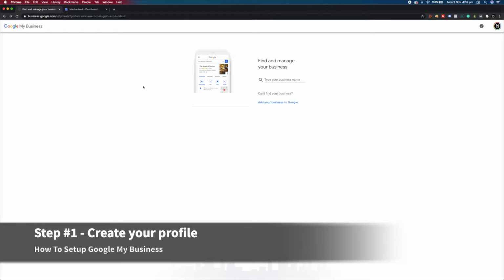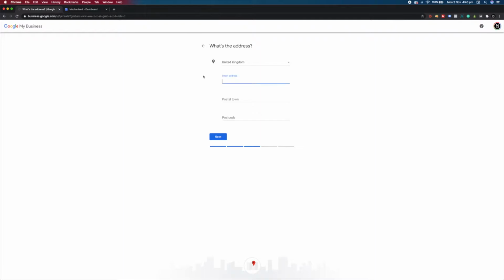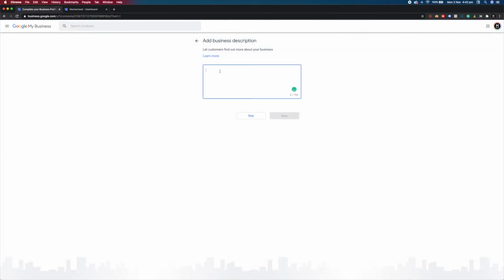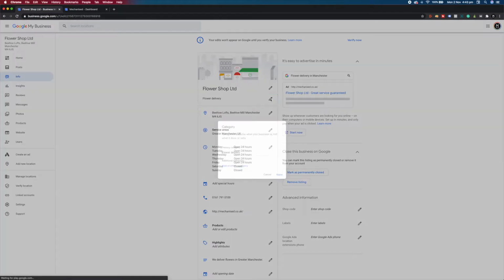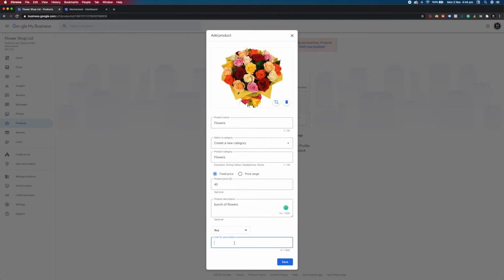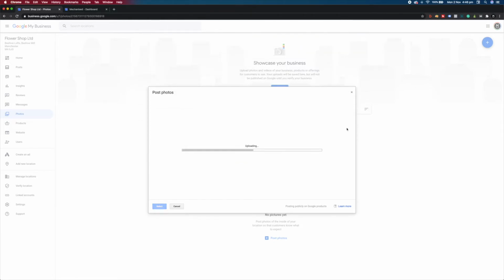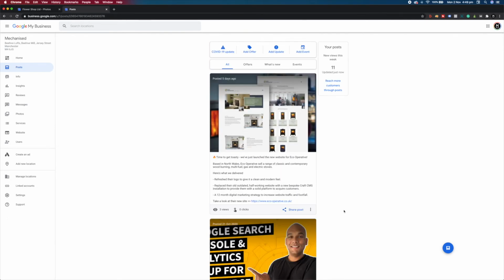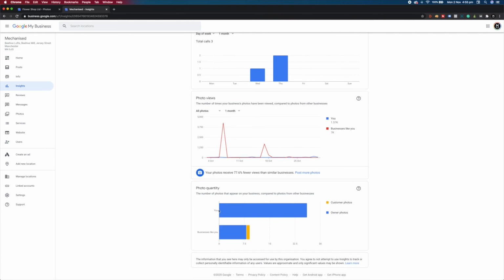How To Setup Google My Business [Step-by-Step Guide]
In this video, I show you how to create a Google My Business profile for your local business or clients.

Local businesses are facing challenging times at the moment and need as much exposure as possible. Due to COVID-19, some businesses are on reduced hours and services, so it’s important to let customers know what you’re currently offering and what changes have been made.

✅ If you're a local business owner watch our easy step-by-step guide to setup a Google My Business profile in minutes.

0:00 Intro

0:46 What is Google My Business?
When people use Google to search for services in their local area they are presented with a map and list of local business.

This is known as the local map pack and it shows the business name, reviews, opening times, phone number, directions and a website link.

What makes it so good is that the local map pack appears before the first organic search results, so if you can get listed here you’re going to get more customers.

To stand a better chance of appearing in the local map pack you need to create a Google My Business profile and add as much information as possible.

1:27 Step #1 - Create your profile
4:48 Step #2 - Add more information
6:35 Step #3 - Add more photos
7:48 Step #4 - Get reviews
8:22 Step #5 - Add posts
9:09 Step #6 - Insights

Take a look at the results we've achieved for our clients